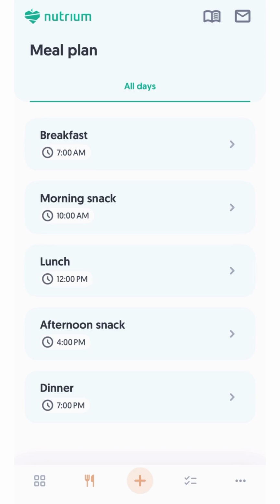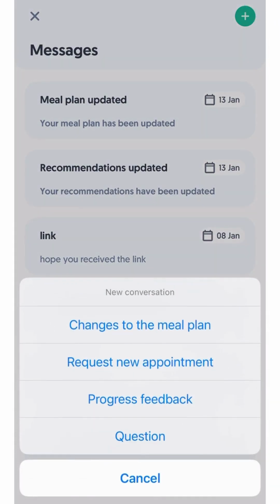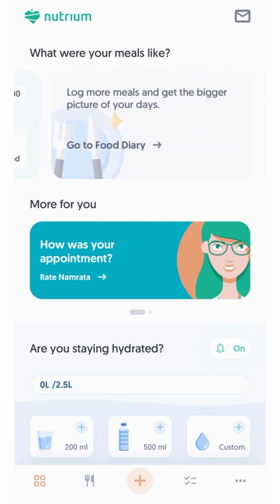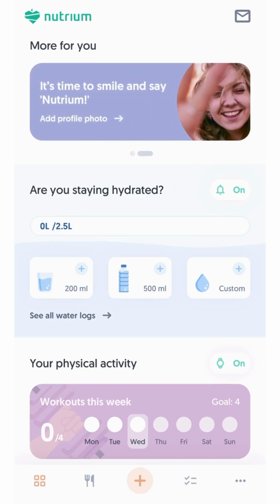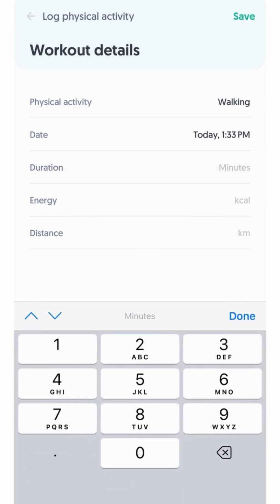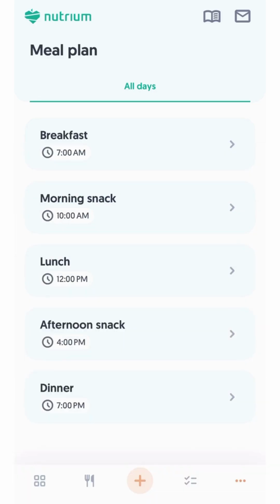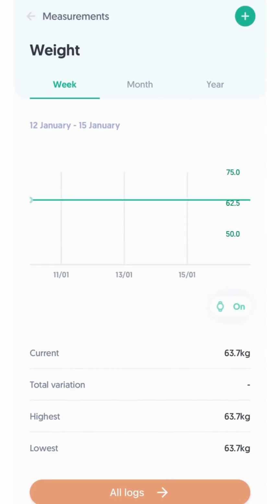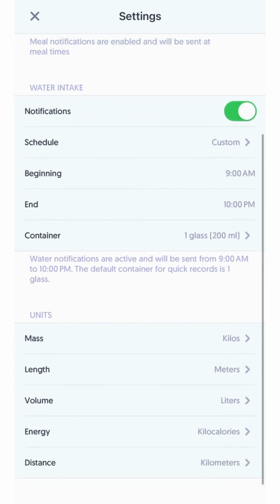Namrata Singh- Nutrium User guide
This app will help you to stay in track with your Diet & exercise plan, track your progress as well as manage your recipes and shopping List!!

Our mission is to help individuals stay fit and healthy in a safe and appropriate manner, as we believe that there are no shortcuts to a fit and healthy body!